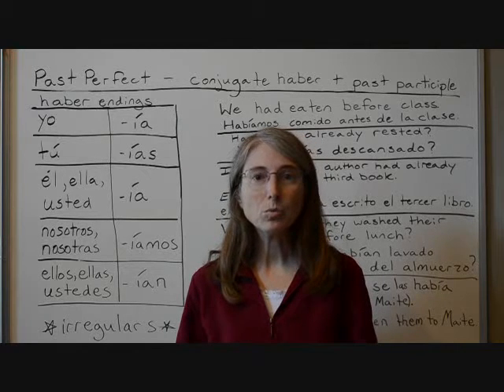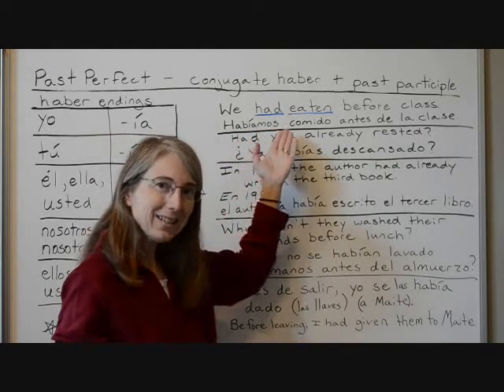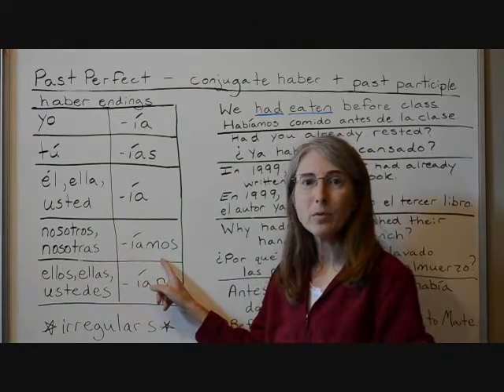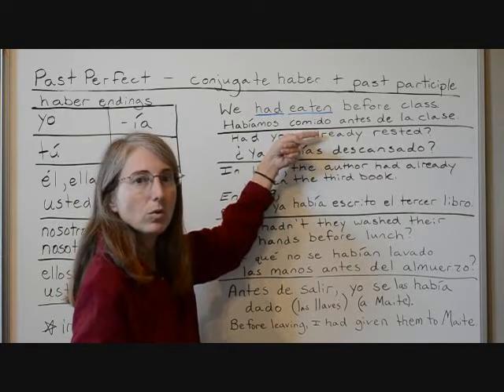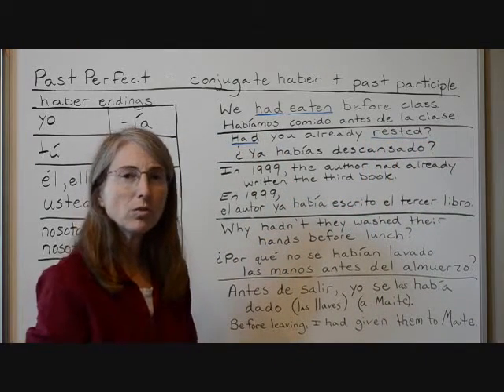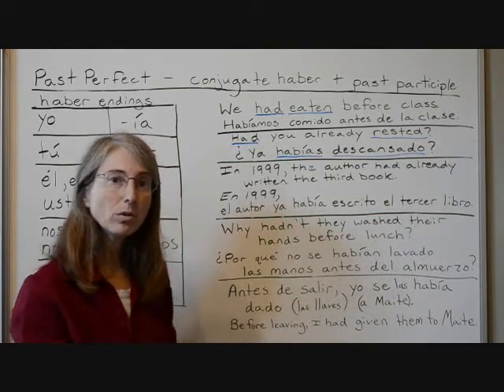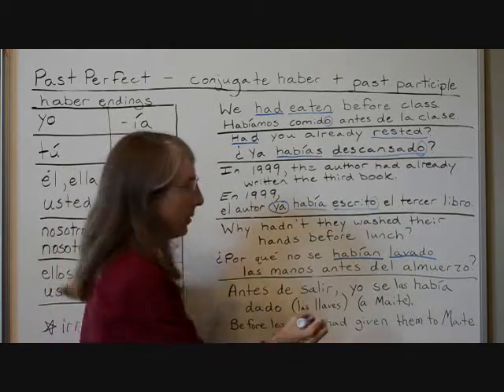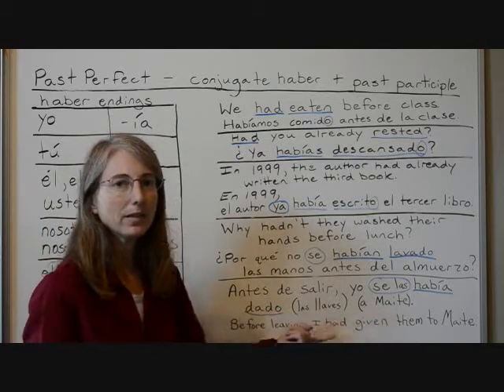Learn Spanish Past Perfect Verbs with Past Participles and Haber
Learn Spanish past perfect verbs. Use past perfect verbs with haber and past participles in Spanish. How to conjugate verbs in the past perfect in Spanish with past participles and the verb haber. Using the past perfect tense in Spanish. Examples of the past perfect tense in Spanish. Conjugating Spanish verbs with the past perfect tense. Haber and past participles in the past perfect tense in Spanish.